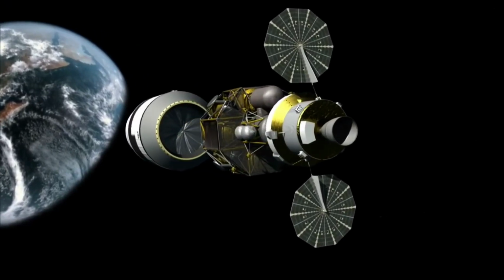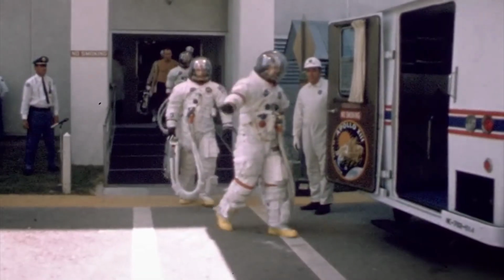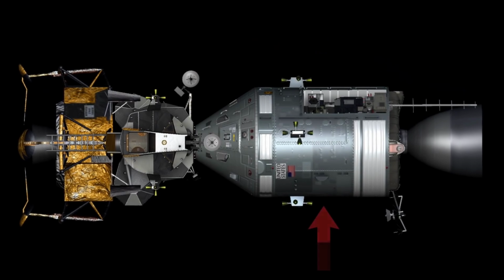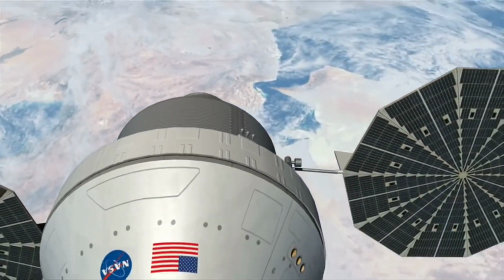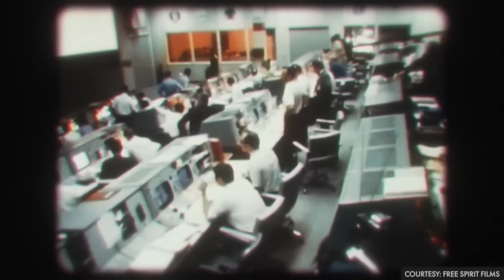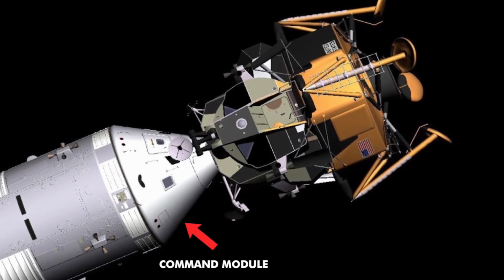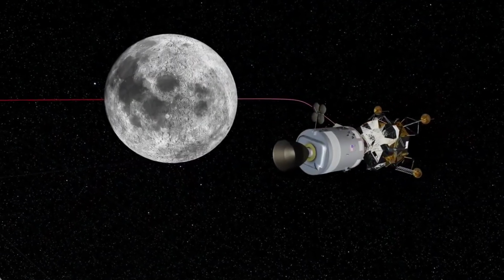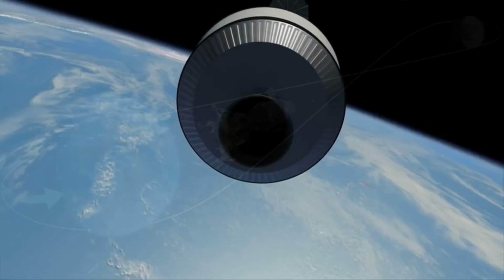When 3 Astronauts almost lost in Space | APOLLO 13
Explore the incredible journey of Apollo 13, a mission that turned a potential disaster into a testament of human resilience and ingenuity. Join us as we unravel the gripping story of the ill-fated lunar expedition, the unforeseen challenges faced by the astronauts, and the ingenious solutions devised by NASA's Mission Control. This YouTube video delves into the heart-stopping moments, heroic efforts, and the ultimate triumph of Apollo 13, showcasing the unwavering spirit of exploration and determination that defined one of NASA's most iconic missions. 🚀